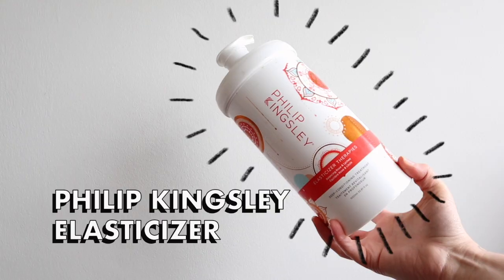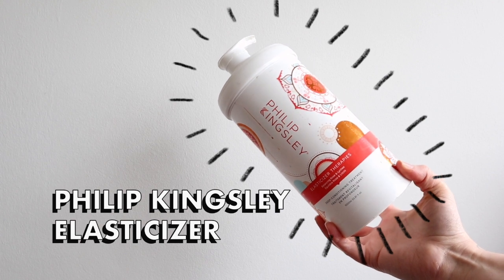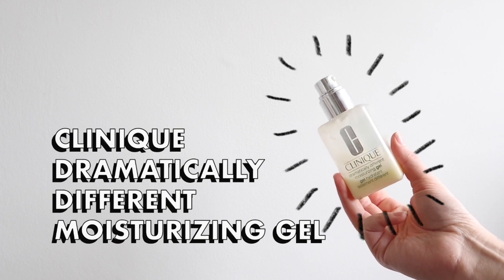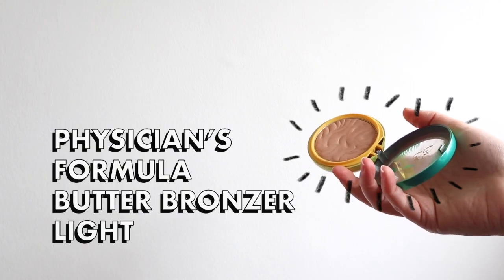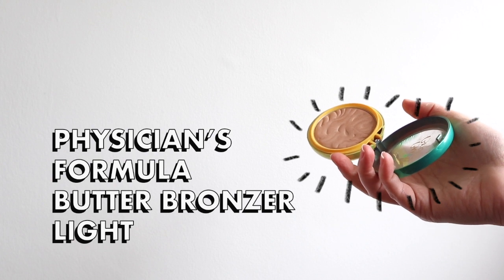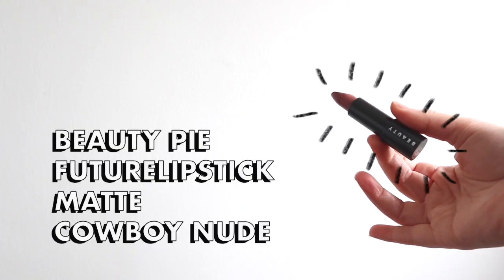My 2020 Project Pan | Alice Thomas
Hello my sweet quarantined angels. I hope you're all doing well in these undeniably wild times. I thought I'd put together a video of products I'm hoping to use up which may inspire ya to shop your stash and rediscover some beauts you already own.

I have a podcast too which you can listen

Products Mentioned

Dr. Jart Ceramidin Liquid
ELF Poreless Putty Primer
Glossier Skin Tint in G11
Glossier Wowder in Light/Medium
Physician's Formula Butter Bronzer in Light
ColourPop SuperShock Cheek in Quarters
ColourPop SuperShock Cheek in Thnks Fr Th Mmrs
Nars Wanted Eyeshadow Palette
Beauty Pie Futurelipstick Matte in Cowboy Nude